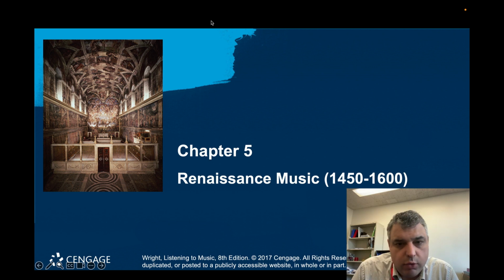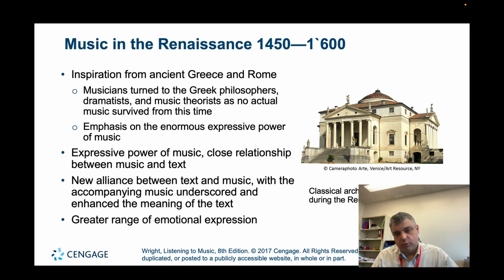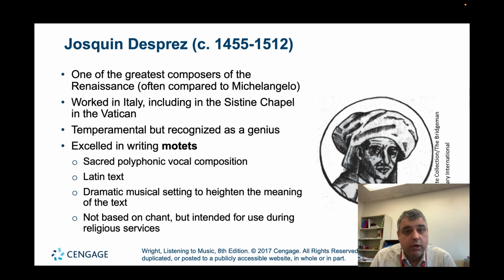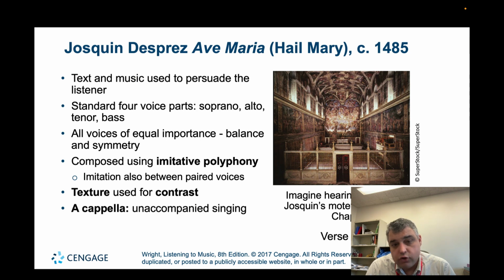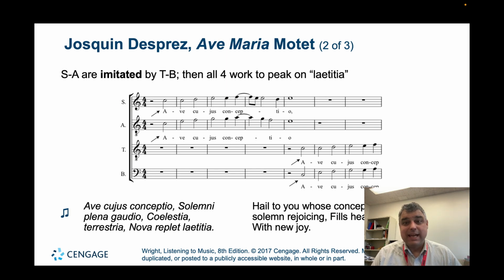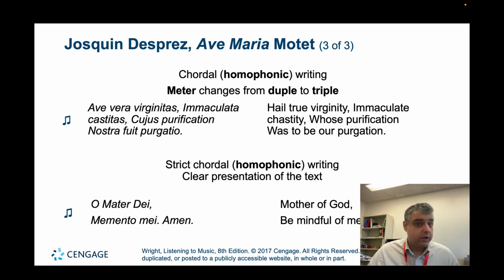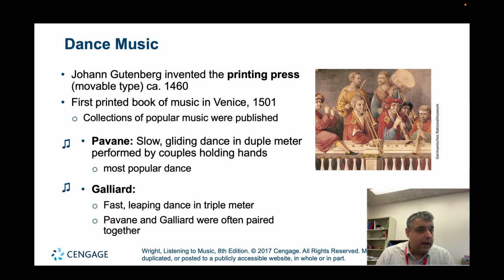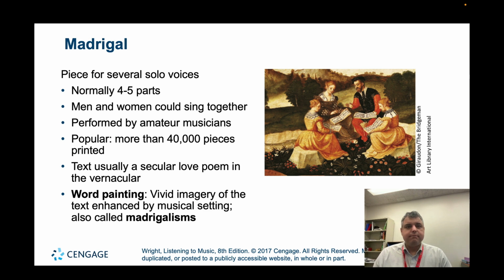Chapter 5 Renaissance Music